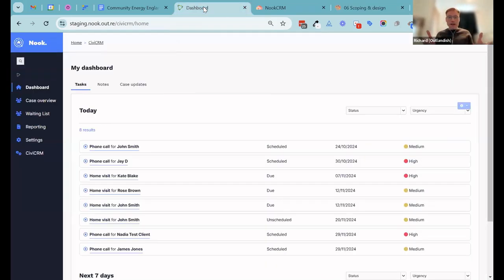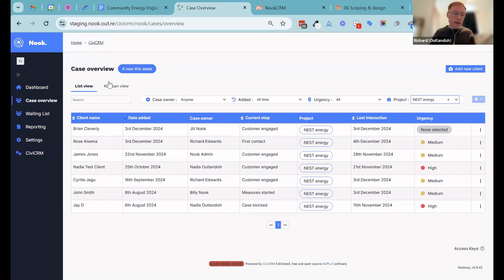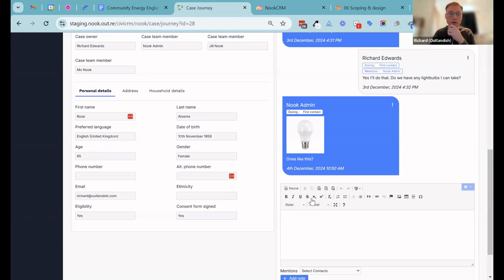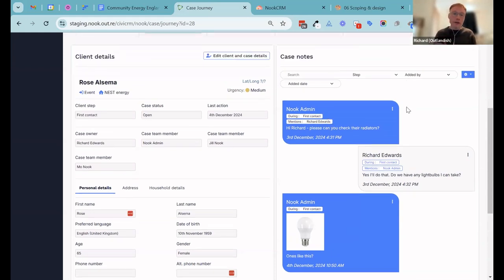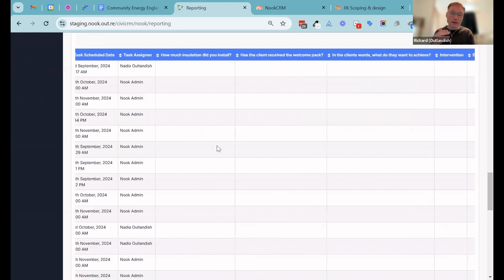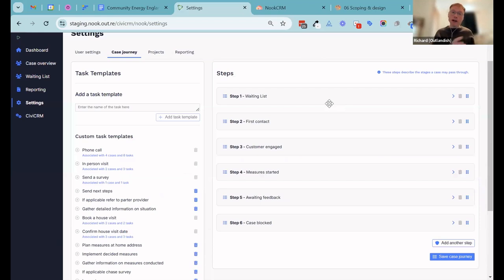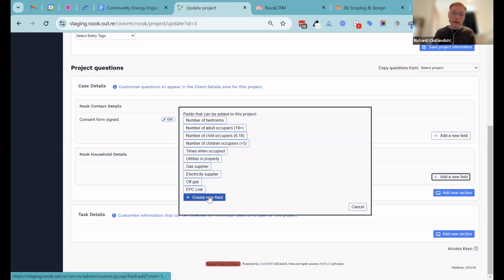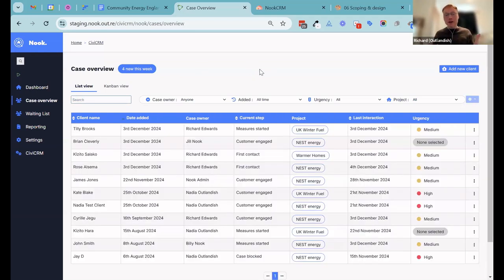Nook: the (open source CiviCRM-based) CRM for UK Community Energy Groups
This is a short presentation about Nook, a forthcoming (open source CiviCRM-based) CRM for UK Community Energy Advisors being developed by the London-based tech co-op Outlandish

Presented by Richard Edwards at Community Energy England's Energy Efficiency Working Group on Wednesday 4 December.